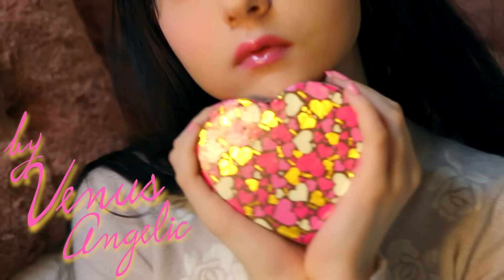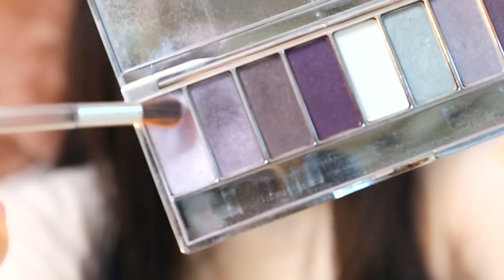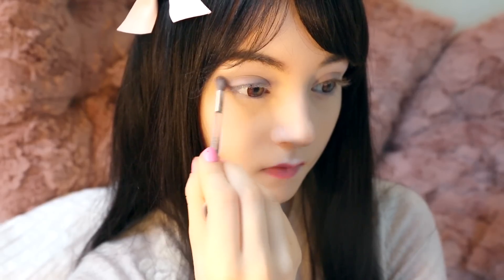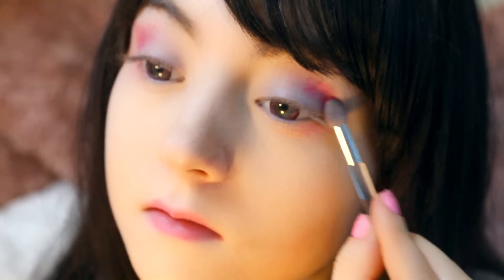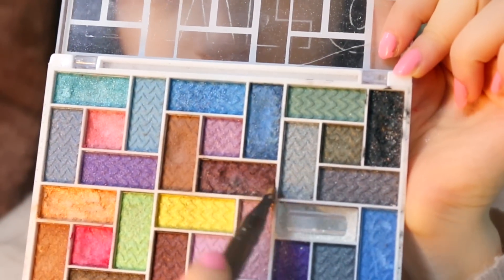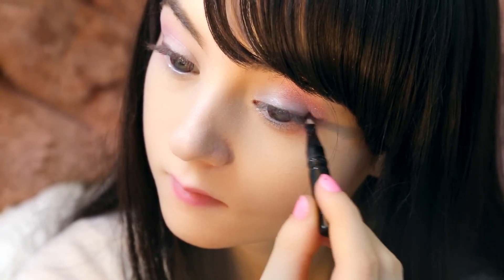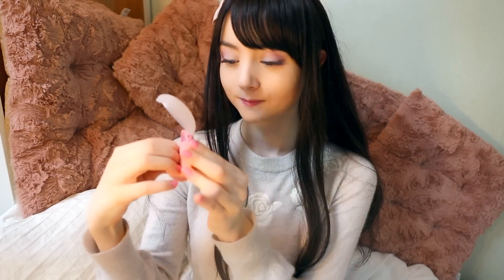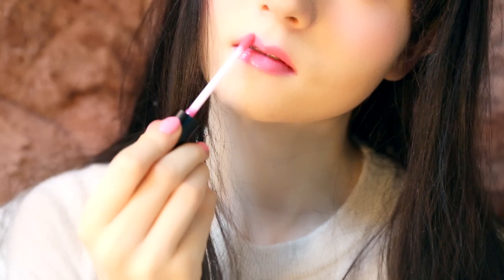How To: Valentines Day Makeup ♥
HEY YOU LOCO CHOCO COCO BABIES! This! Makeup! Is! Soooooo easy to do, and the result is magical! P.S: Don't forget Valentine's Day is an excuse to eat ALL THE CHOCOLATE!! Yasss!